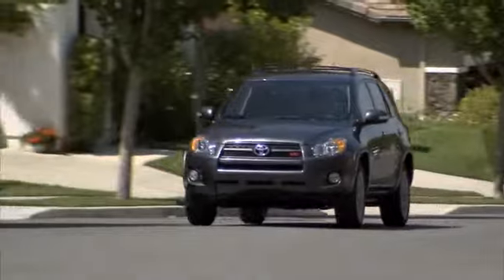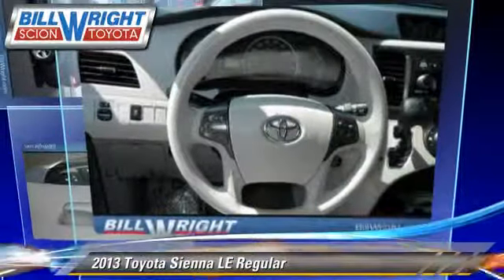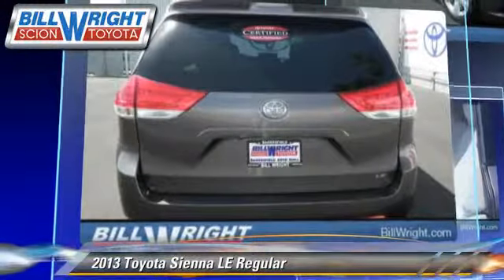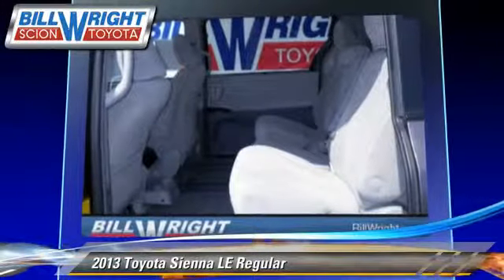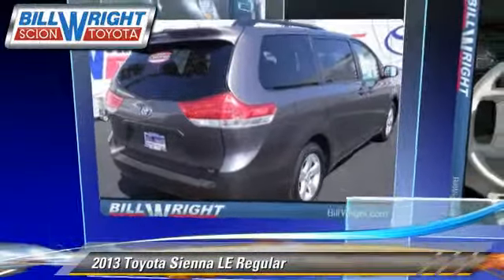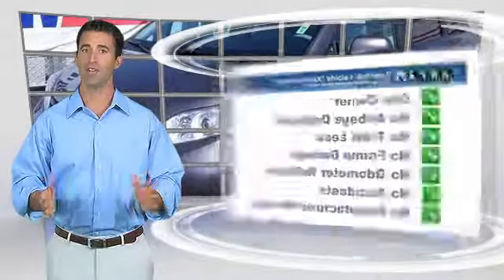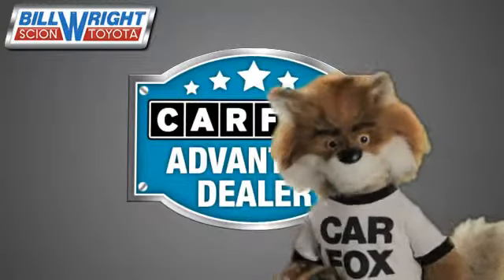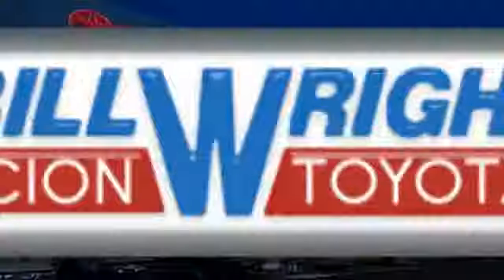Used 2013 Toyota Sienna LE Regular - Bakersfield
2013 Toyota Sienna LE Regular

$26,988

Color: Gray
Engine: 3.5L V6
Transmission: Automatic 6-Speed
Miles: 49681
VIN: 5TDKK3DC3DS297826
Stock: 168631

This vehicle features: 3.5L V6, Automatic 6-Speed, 266 hp horsepower, 3.5 L liter V6 DOHC engine with variable valve timing, 4 Doors, 4-wheel ABS brakes, Automatic Transmission, Clock - In-dash, Daytime running lights, Front seat type - Bucket, Front-wheel drive, Fuel economy EPA highway (mpg): 25 and EPA city (mpg): 18, Head airbags - Curtain 1st  2nd and 3rd row, Heated Windshield Washer Jets - Wiper park, Interior air filtration, Intermittent window wipers, Knee airbags - Driver, Overhead console - Mini with storage, Passenger Airbag, Power windows with 4 one-touch, Rear air conditioning - With separate controls, Rear defogger, Rear heat - With separate controls, Rear spoiler - Lip, Rear wiper, Remote power door locks, Speed-proportional power steering, Stability control, Tachometer, Third row seats, Tilt and telescopic steering wheel, Traction control - ABS and driveline.

[DFIN:3:2992731:A:2950:8A13BE96:da28ba2eaa662618a5a94915c7058d84]